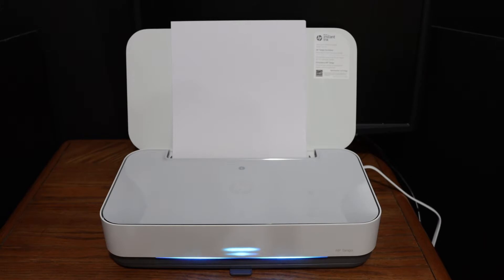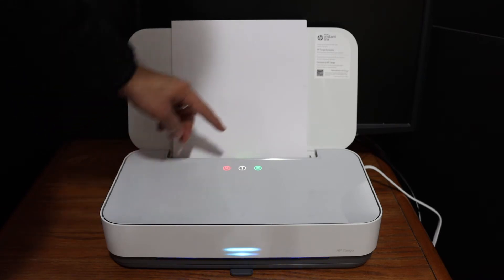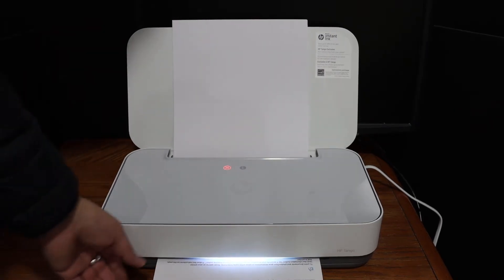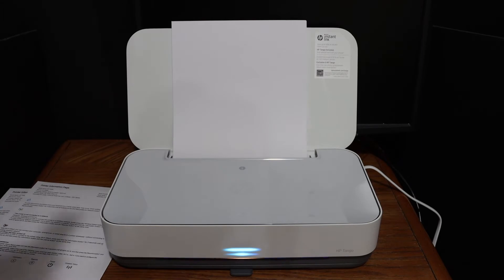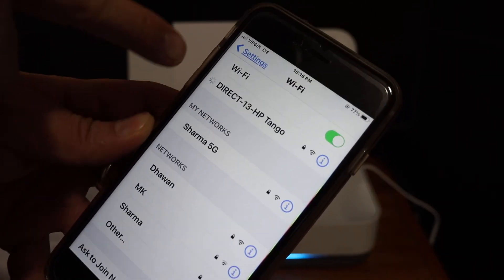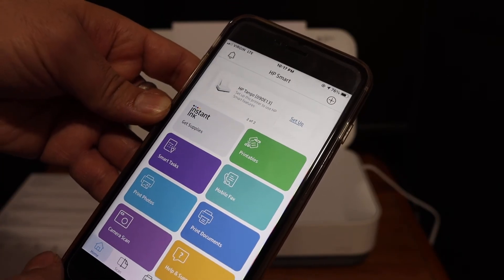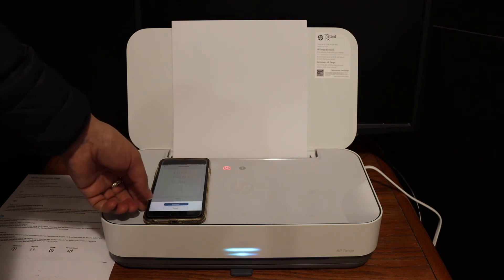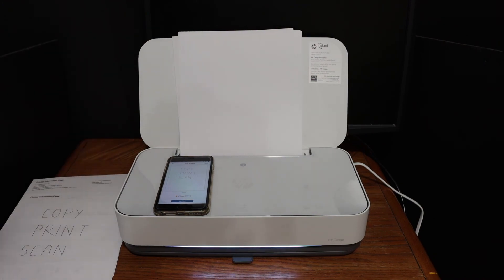HP Tango Wireless Printing !!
This video reviews the step-by-step method to do the wireless setup of your HP Tango or HP Tango 100 printer. You can connect the printer with any device using this method for wireless printing.
It will help you in the following topics:-
HP Tango wireless SetUp
HP Tango 100 wireless printing
HP Tango 100 wireless setup